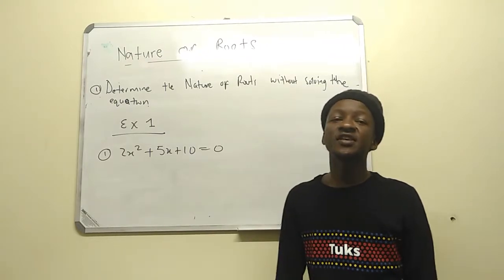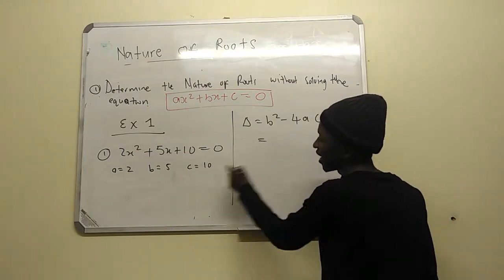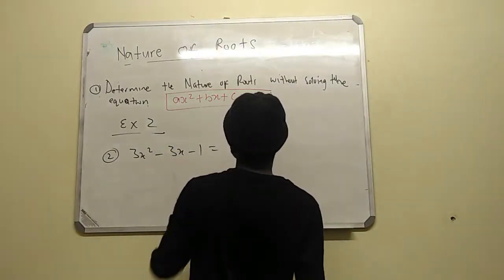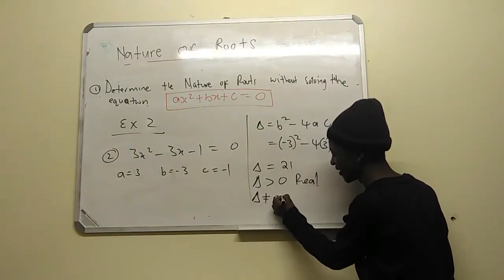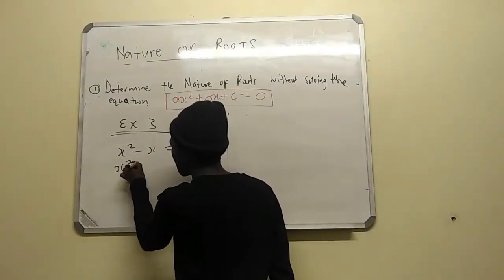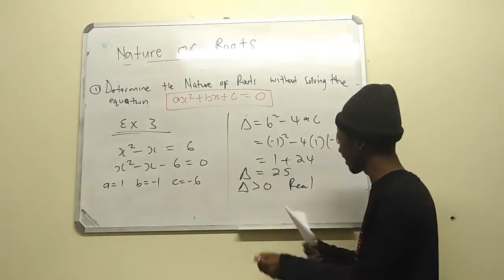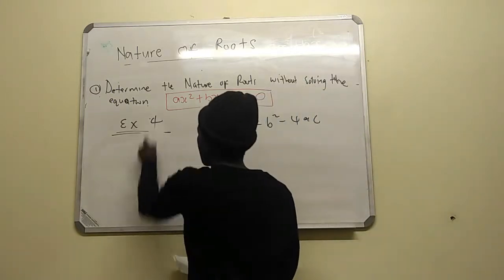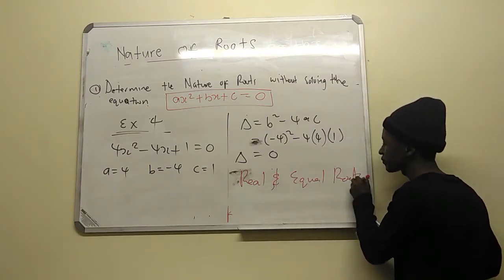GRADE 12 MATHEMATICS-Nature of Roots part 4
This video its grade 11 content but its very important for grade 12 is its also part of grade 12 syllabus